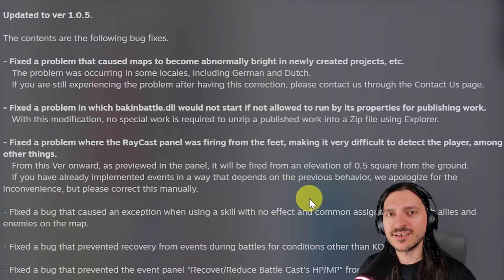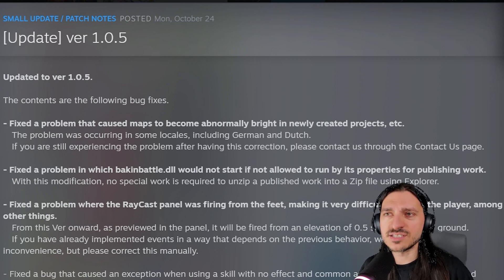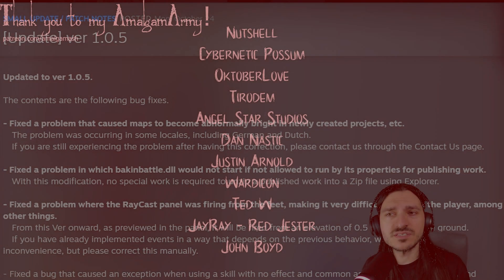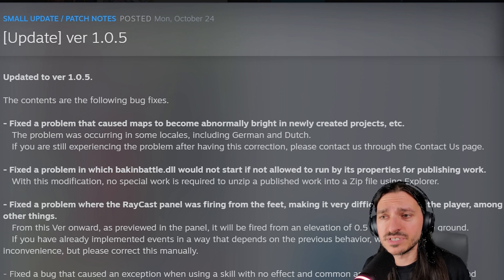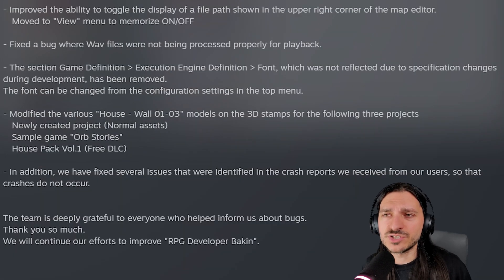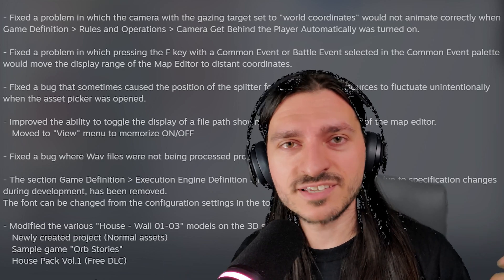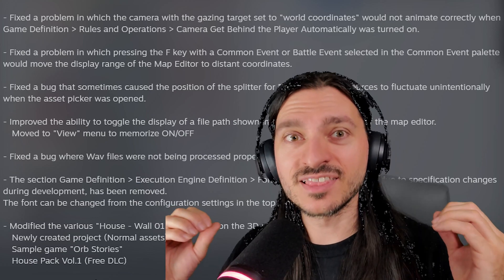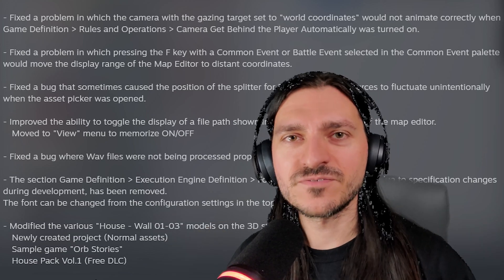SmileBoom Hears You. TODAY: RPG Developer Bakin UPDATE 1.0.5